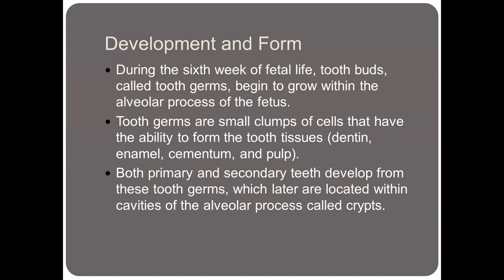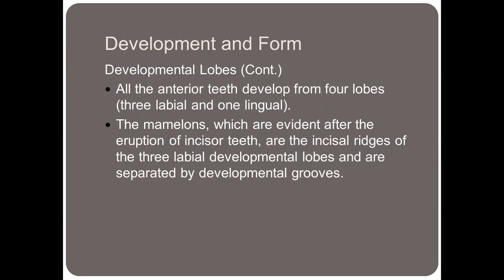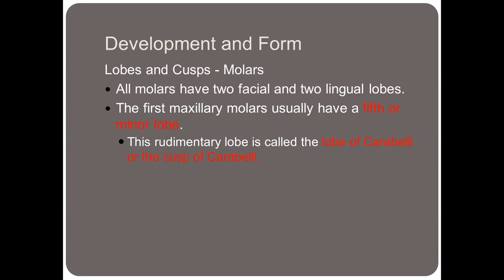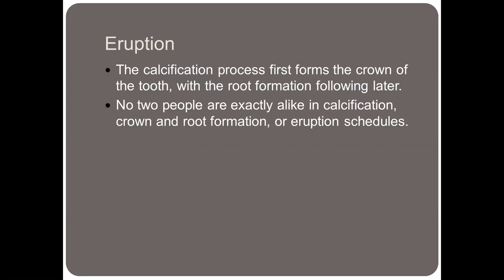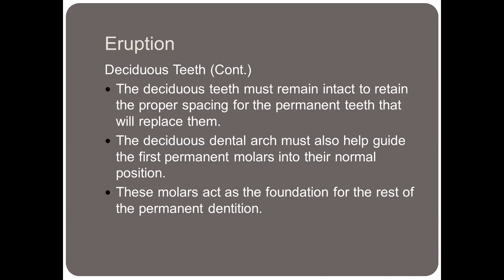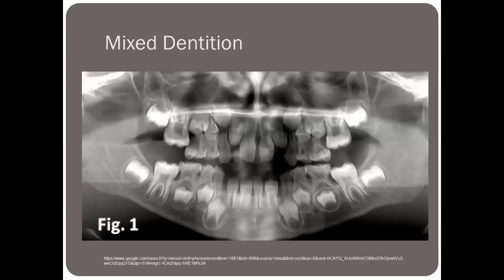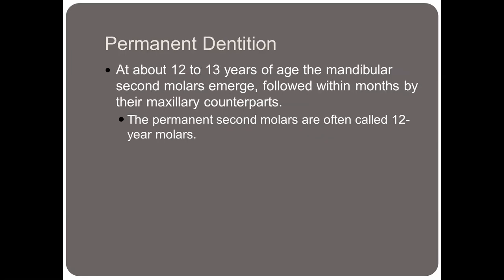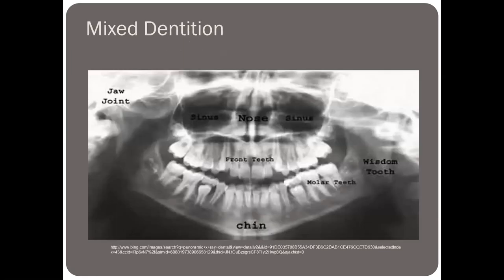Brand Chapter 5 Development, Form and Eruption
Brand Chapter 5 Development, Eruption Lecture